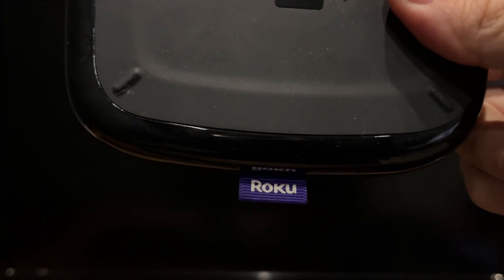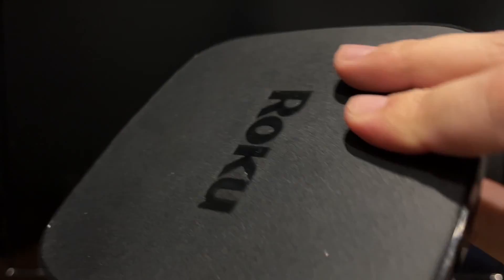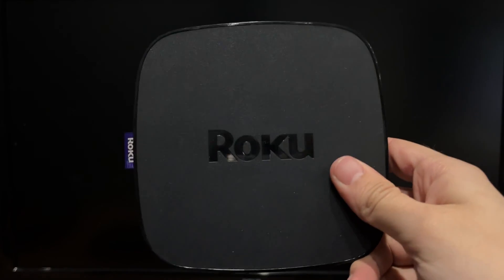How To Set Up Roku On Sony TV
How To Set Up Roku On Sony TV 2024
Today I will tell you how To Set Up Roku On Sony Tv
let's go
Connect your roku device (premiere, stick, box,express,ultra) to the power supply and to the Sony TV via hdmi
wait
If you are not logged in, you will need to select the language, time, wifi and log in to your roku account. After that, you will be able to use roku premiere
That's it, now you know how To Set Up Roku On Sony Tv